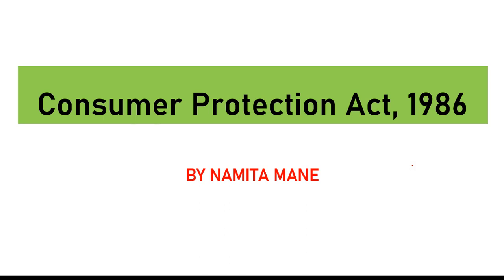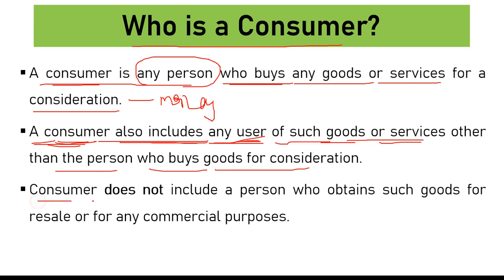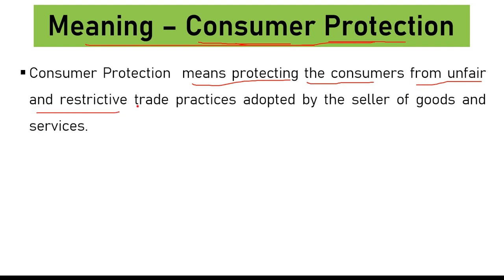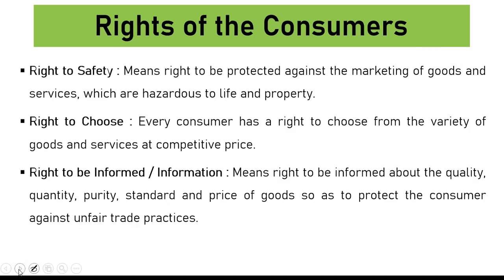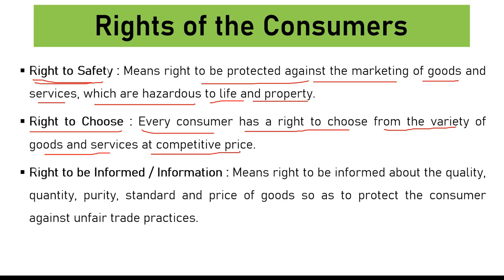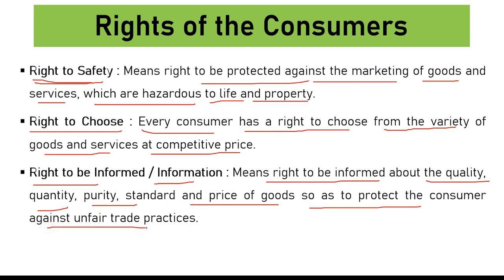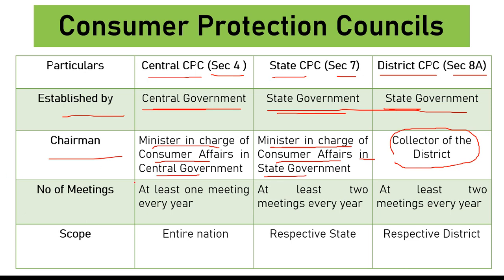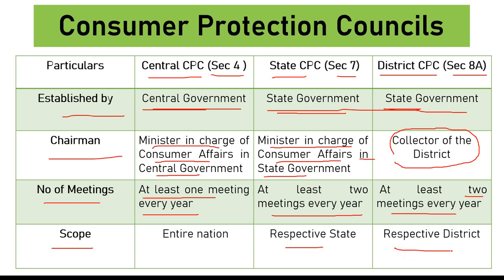Consumer Protection Act,1986 | Rights Of Consumer | Consumer Protection Councils | T.YB.COM | LAW